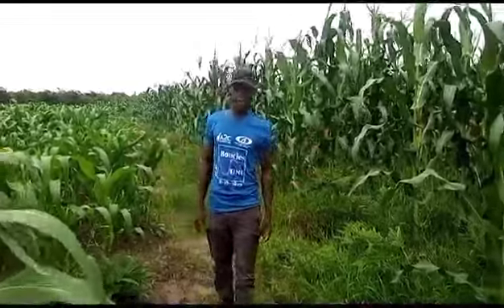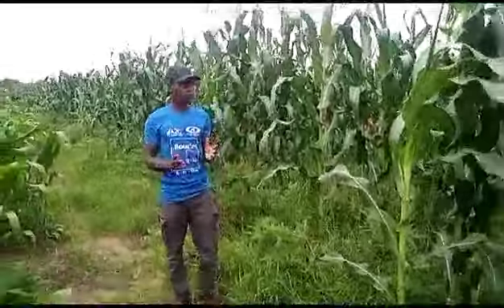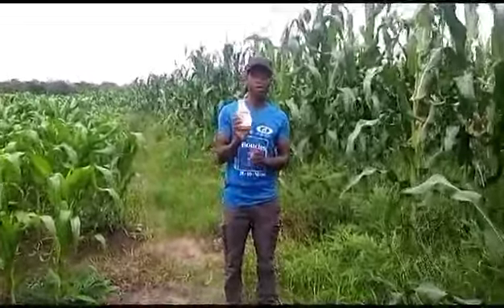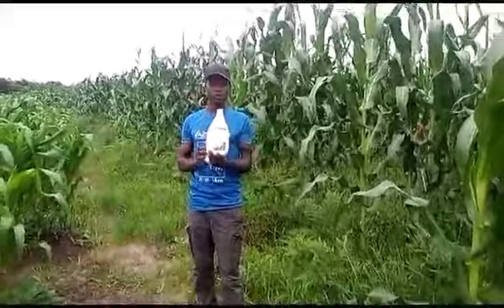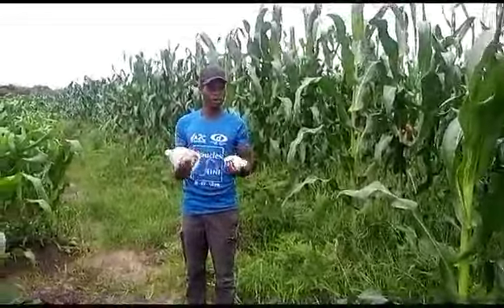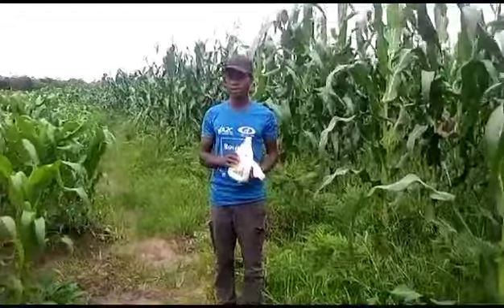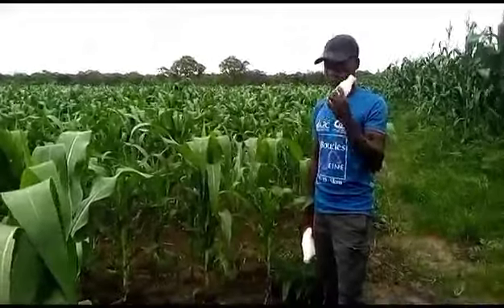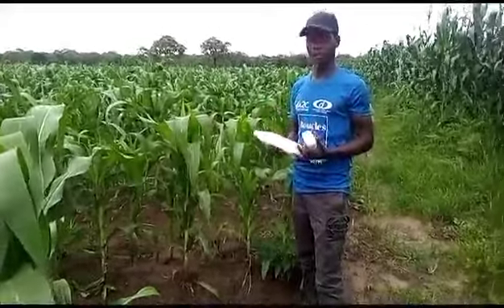Testimony from infarm Daniel , there in northern province.👆👏👏👏